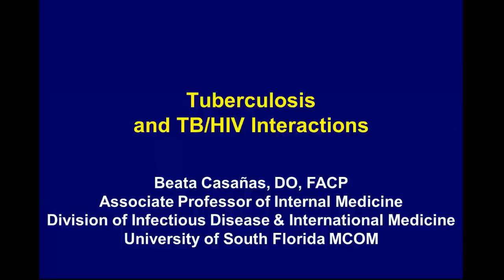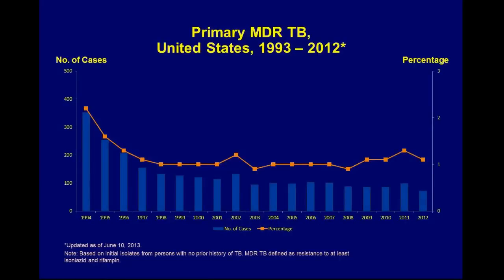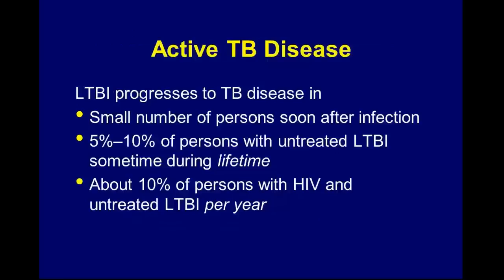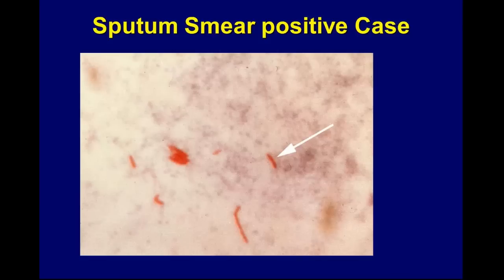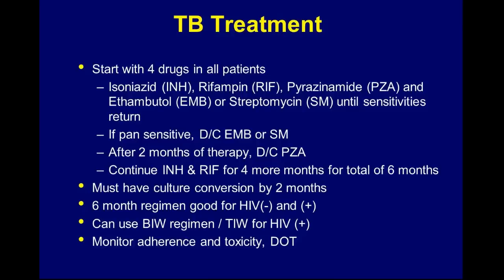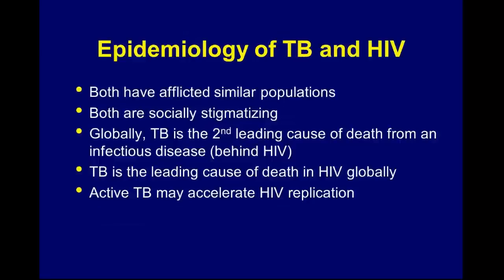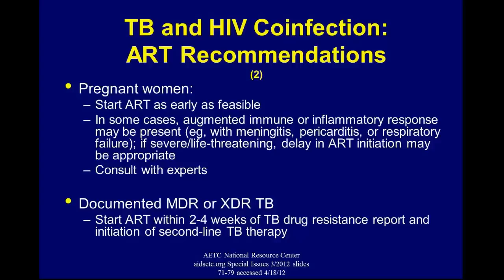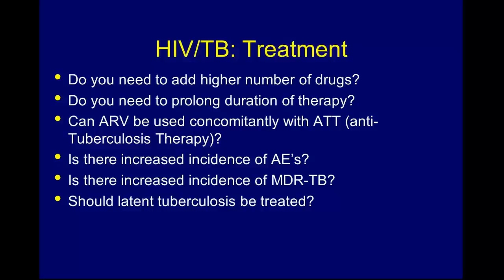Tuberculosis and TB/HIV Interactions - Beata Casanas, DO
Dr. Beata Casanas presents a 2014 update on the epidemiology, stages, diagnosis, and management of tuberculosis. While the absolute number of TB cases has decreased, the rate of decrease has slowed. Dr. Casanas also touches on considerations required for multi-drug resistant TB. She discusses different diagnostic tests, including PPD, sputum studies, and interferon-gamma release assays, and the differences between active and latent TB. She also discusses TB co-infection in HIV-infected patients, as both infections independently accelerate the progression of the other.

Please leave your comments in the space below!